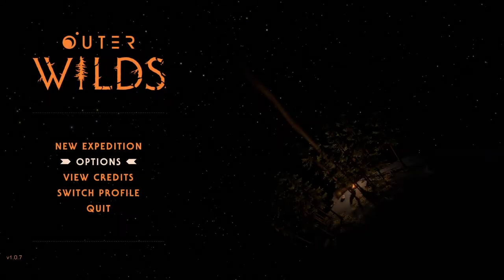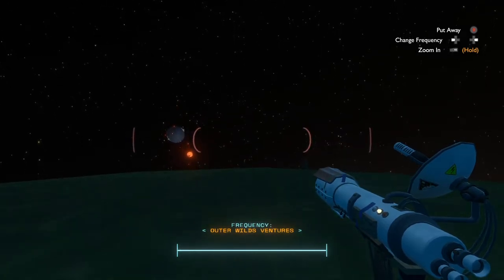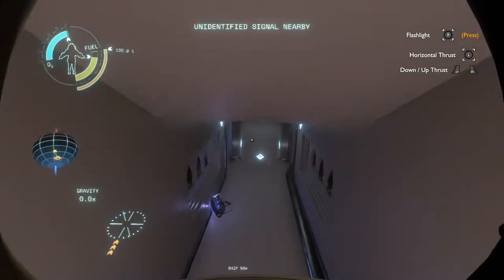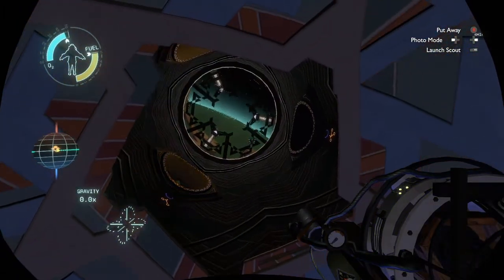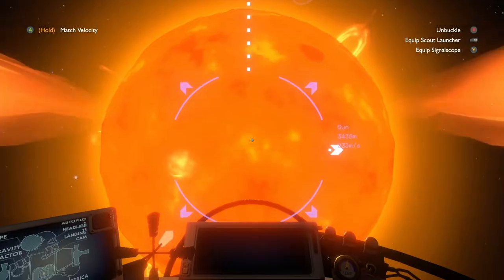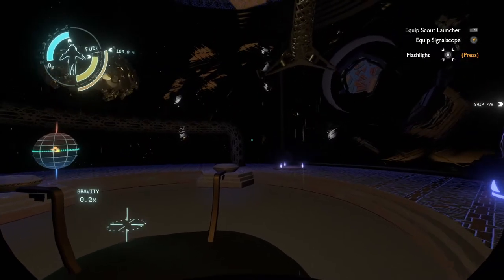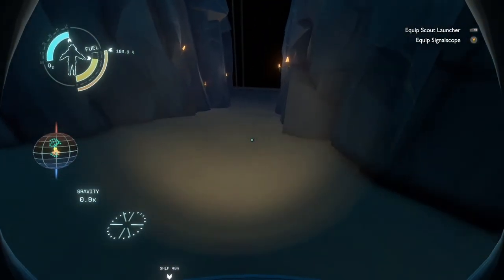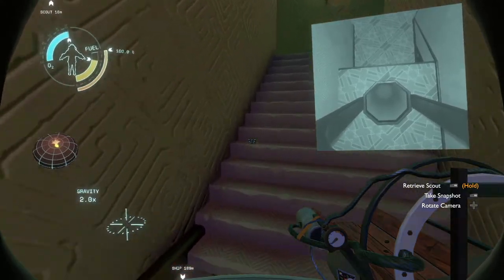Outer Wilds - The Overlooked Simulation Sensation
This was definitely a welcome Steam Summer Sale surprise.
Outer Wilds impresses with whimsical graphics, accurate physics and an out-of-this-world exploration experience. Because Space... get it? :D